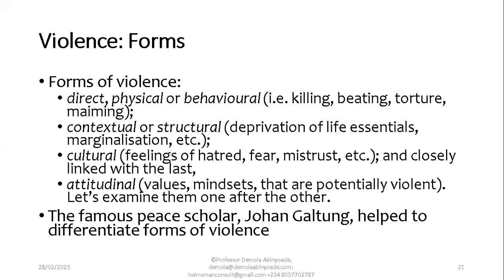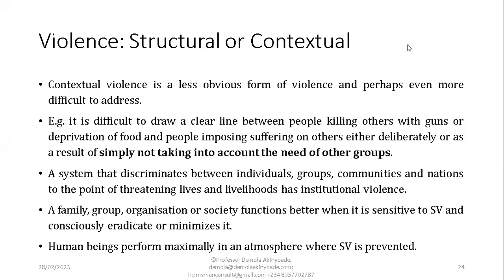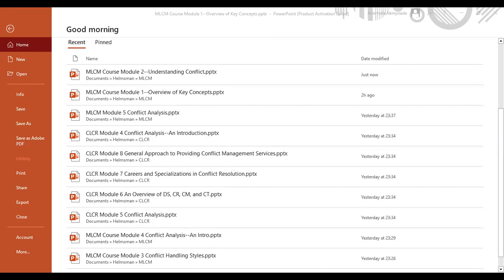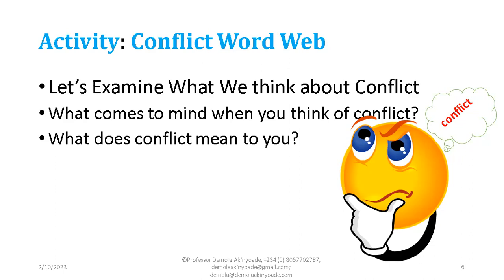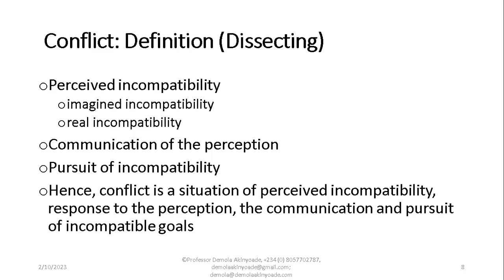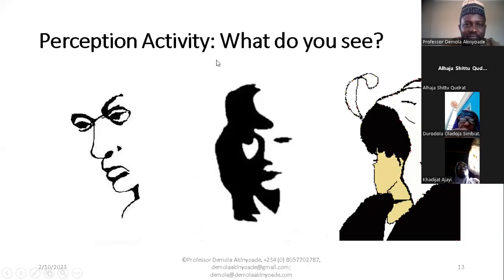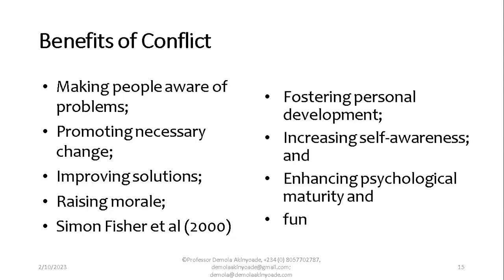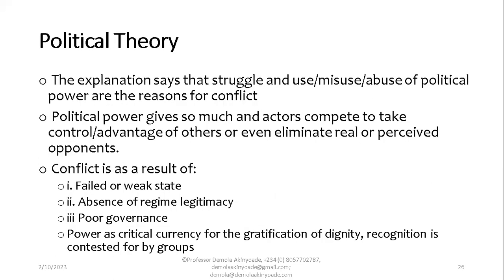Module 1 end and Module 2 Understanding Conflict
Understanding conflict: its nature, essentials, stages, types, and manifestations. Understanding conflict is critical in conflict management as appropriate perspective to conflict helps conflict managers to manage conflict